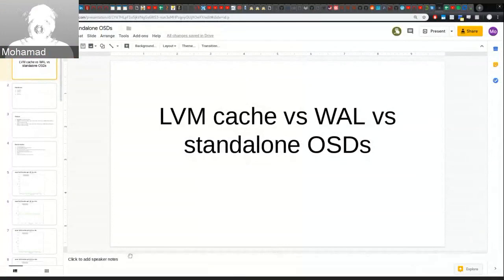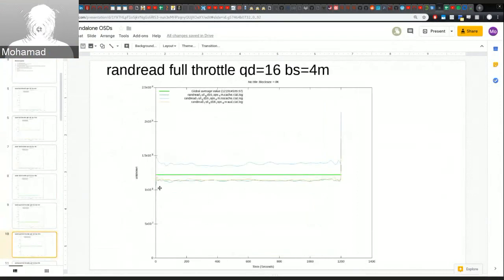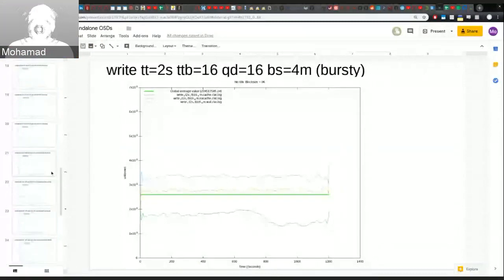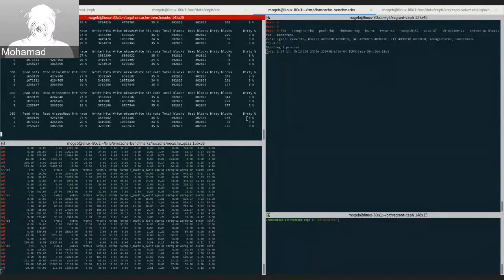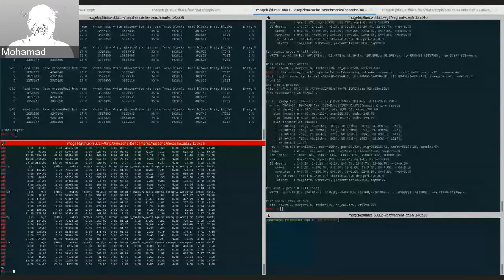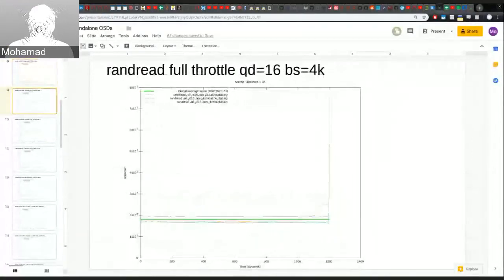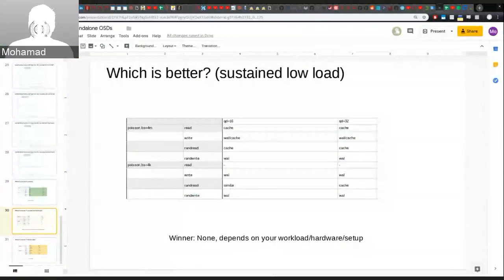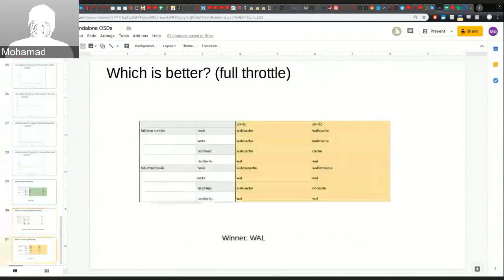2019-05-09 :: Ceph Performance meeting